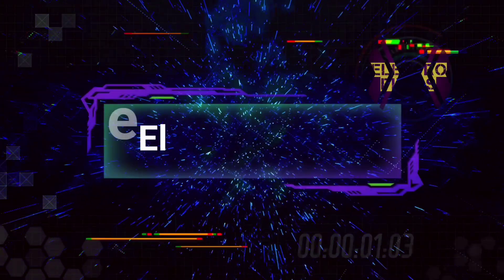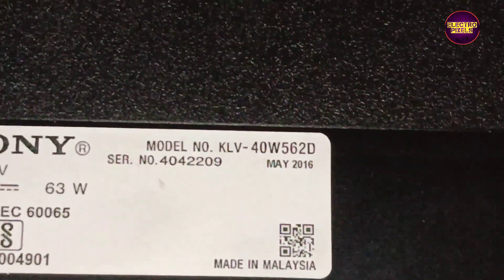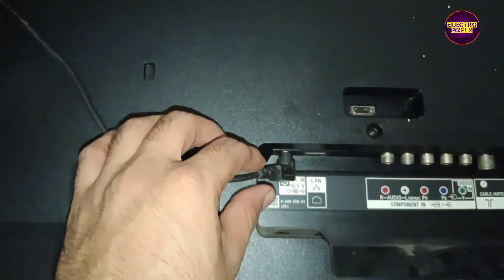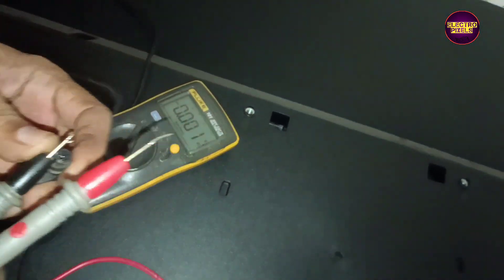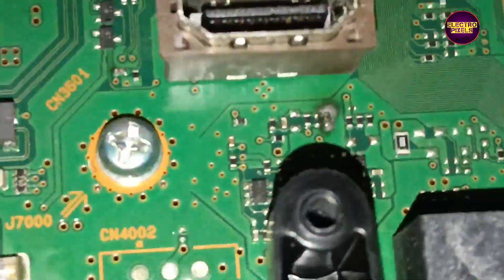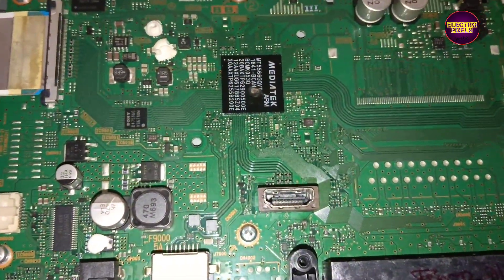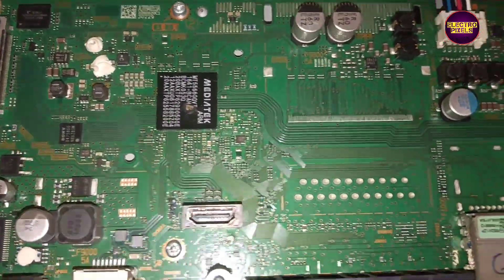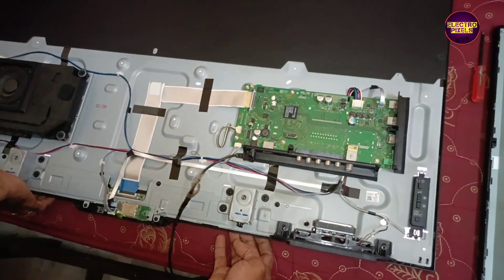Smart Led Tv Not Working Due to Lightning Motherboard Replacement in Sony KLV-40W562D|Tv Reparing